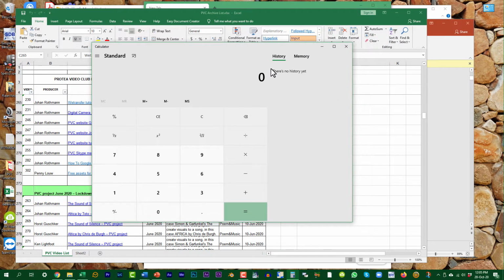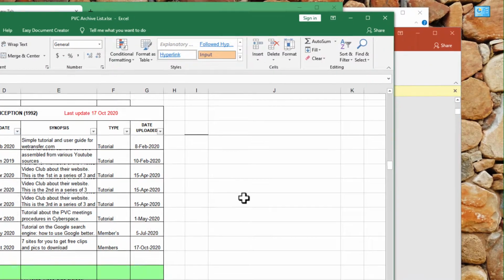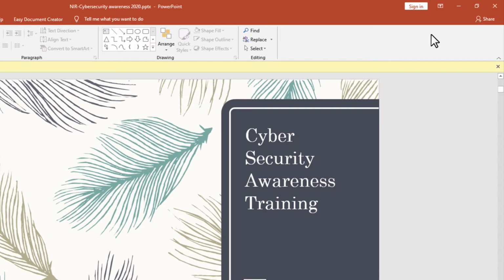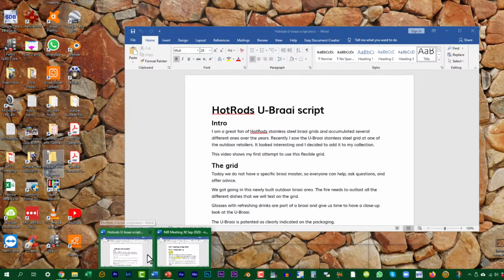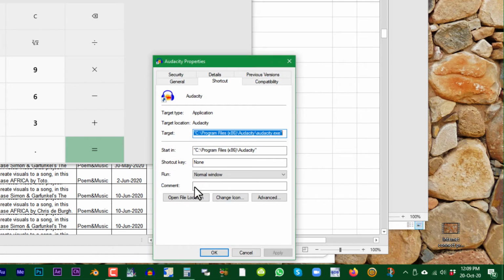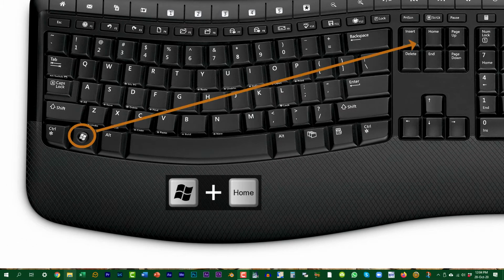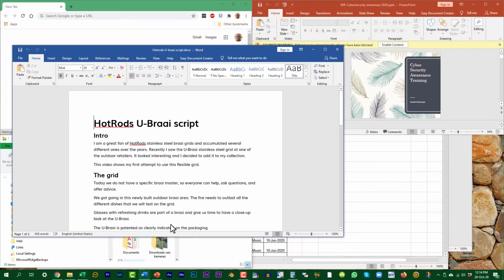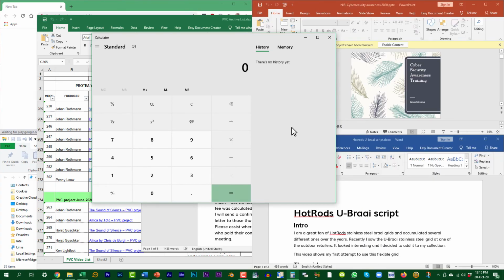Managing Open Windows in Windows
This tutorial in the “I didn’t know I can do that” series, explains a few simple concepts about windows: the small screens on the monitor of a Windows based personal computer. All users of a Windows based personal computer use it – it cannot be avoided. This tutorial should clarify a few unknowns and provide you with a few tools that will make managing windows easier and more effective.

This video is the third in a series of "I Didn't Know I Can Do That" produced by LensTracks.co.za. It offers simple solutions, without additional cost, to everyday challenges that most computer and technology users experience.